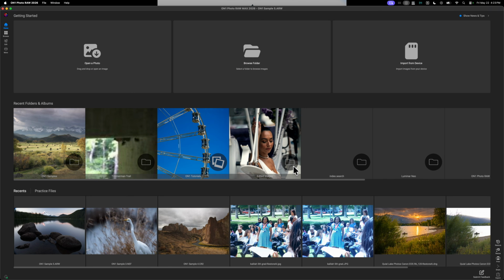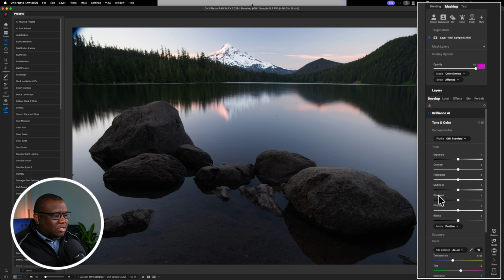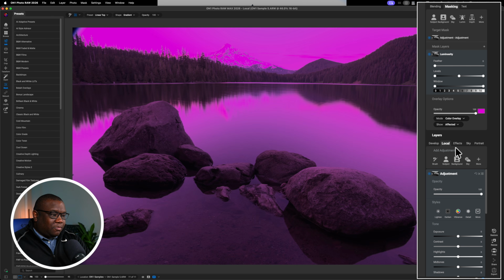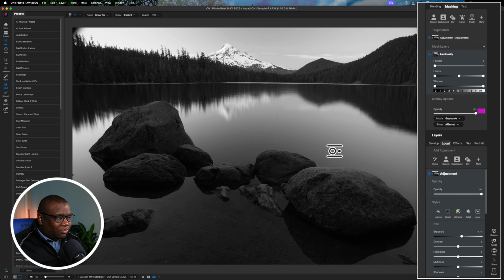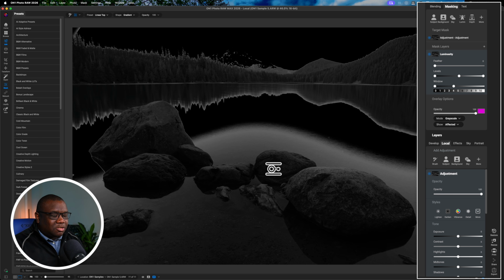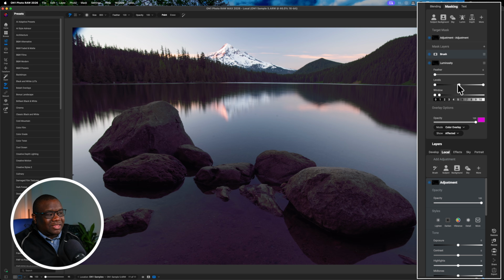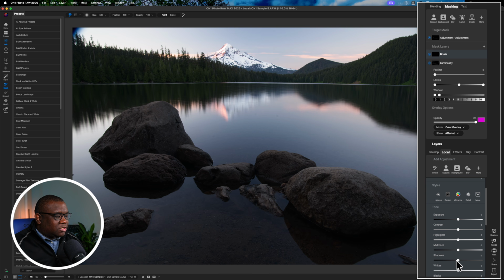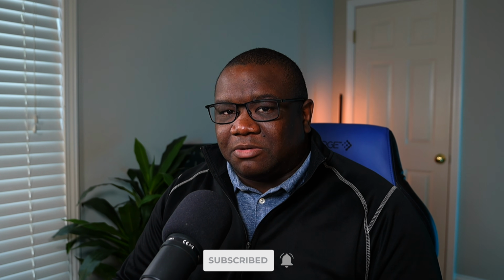Are You Using This Powerful Masking Tool in ON1?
Today, we're diving deep into advanced photo editing with luminosity masking and the powerful masking engine in Photo RAW 2026. Learn how to apply precise masks to achieve stunning effects on your landscape photography, from nuanced color adjustments to intricate tonal manipulations. This video will guide you through the post-processing workflow to elevate your images.

🔗🔗🔗 Get connected! 🔗🔗🔗